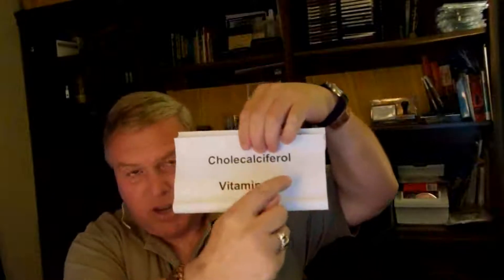Vitamin D3 May Work as a Fat loss miracle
There is a lean-body hormone that has been known since it was discovered by Japanese researchers in 2000.  This hormone is known as "fibroblast growth factor-21" or FGF21.  FGF21 works to burn fat that is stored in the body as fuel.  It is present in many animals also and this enables some species of animals to hibernate and thus live off their fat all winter long.  Humans that have a good deal of FGF21 will naturally stay leaner throughout their adult years and also often live longer and healthier lives.  Since the FGF21 in mice is so similar to humans, experiments were conducted to introduce FGF21 to mice externally.  What researchers have found out is that the mice lived much longer and stayed leaner, even if they were consuming the same amount of calories.  The FGF21 readily allows for the fast conversion of body fat to fuel.   Some scientists have theorized that FGF21 may be an answer to diabetes, obesity and also prolong peoples lives.  But other scientists have argued that some humans are FGF21 resistant and thus external introduction of FGF21 will have no affect.  But there is another factor to consider.   FGF21 is dependent on Klotho that makes beta-klotho protein.  It is vitamin D that increases the Klotho, which is essential for FGF21 to work.  So it may be that many people who have FGF21, may not have adequate Klotho that makes beta-klotho protein.  This can be remedied with vitamin D.  In this case, it would seem likely that these people would greatly benefit by vitamin D by reaping the benefits of turning on the body fat burn.  Additionally, it has been known for many years that vitamin D, especially the natural form D3 or cholecalciferol, can possibly prevent or decrease the incidence of many diseases.   Also, since vitamin D helps the body to produce the klotho protein, another benefit is in the ability of the klotho protein to limit excessive phosphorus.  Excessive phosphorus is a major factor in premature aging.  Heavy amounts of phosphorus are often found in fast foods.  So vitamin D can also help protect from premature aging, in addition to the other known health benefits and now possible easier body-fat burn in some individuals by raising the production of the klotho protein, which indirectly works with "fibroblast growth factor-21" or FGF21